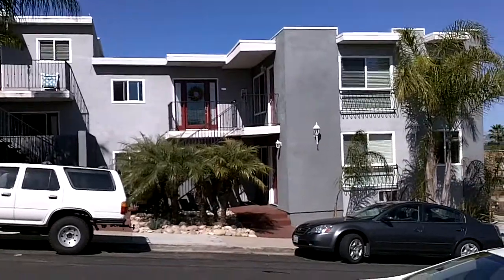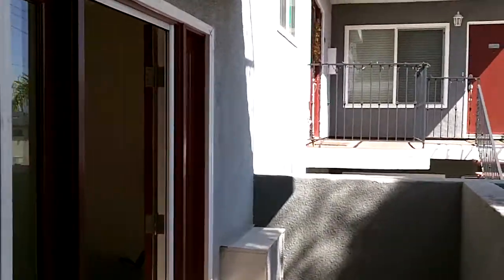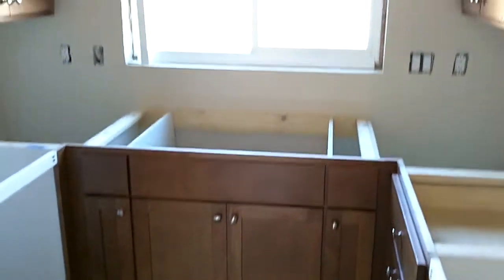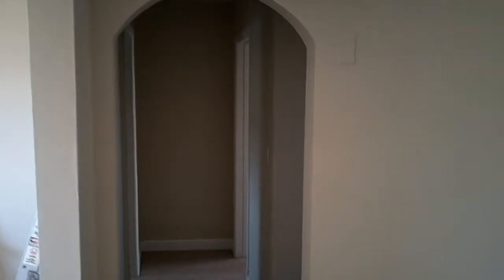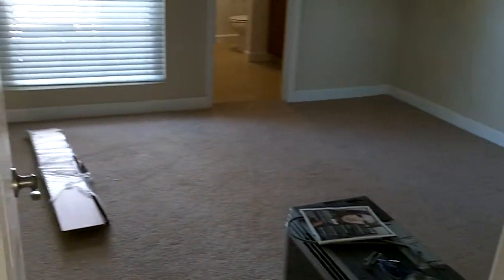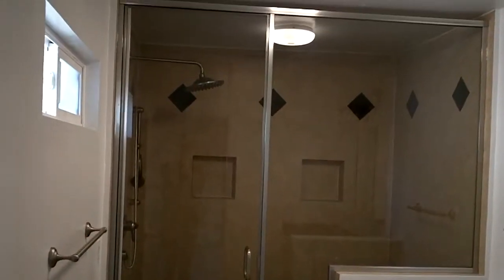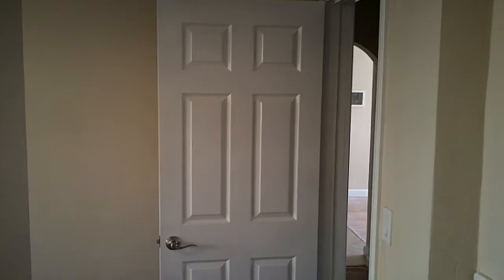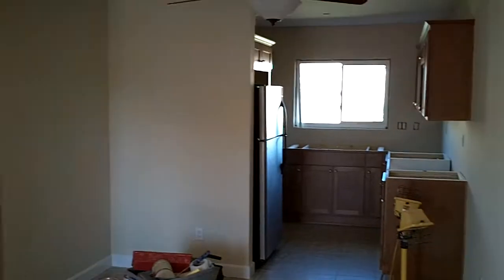San Diego Home Seeker - Ocean Beach Condo For Sale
2 Bedroom/ 2 Bath with Garage!  Kitchen boasts granite slab countertops, maple cabinets, stainless steel appliances and tile.  Master bath has oversized shower with floor to ceiling tile and glass door.  New carpet and new laminate flooring and new paint throughout, dual panned windows, ceiling fans and mirrored closet doors and in unit washer/dryer.